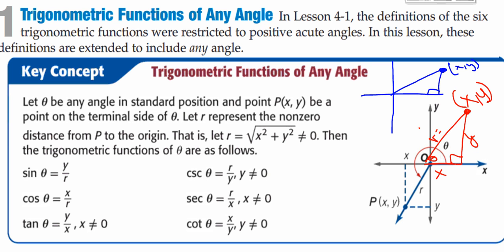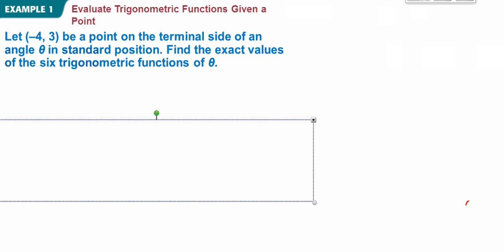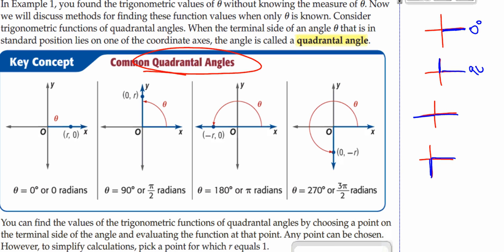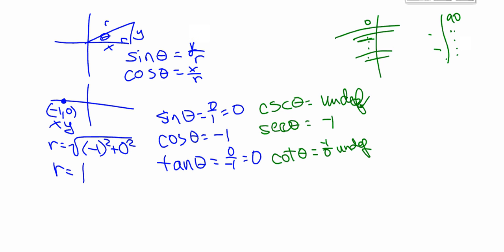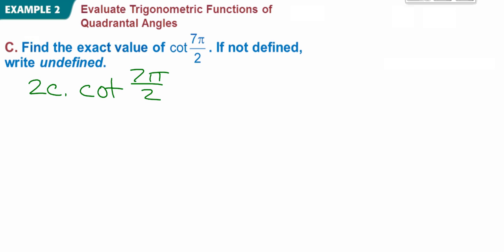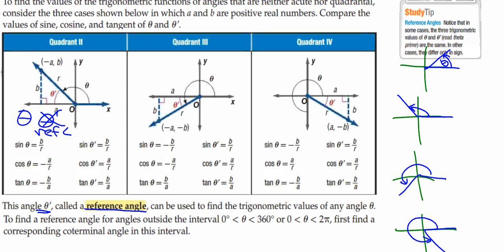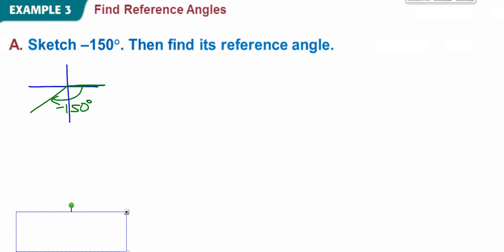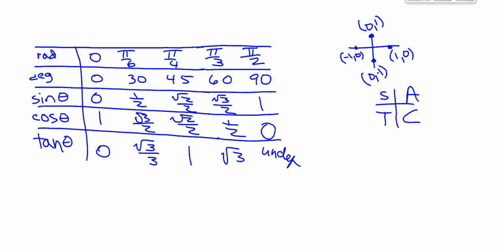MA notes 4 3 Tues 3 12 19